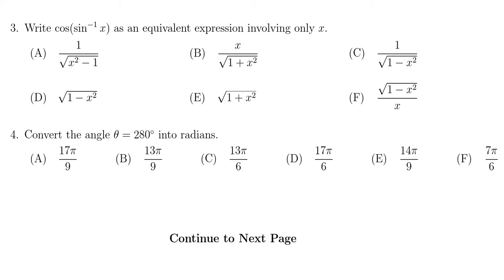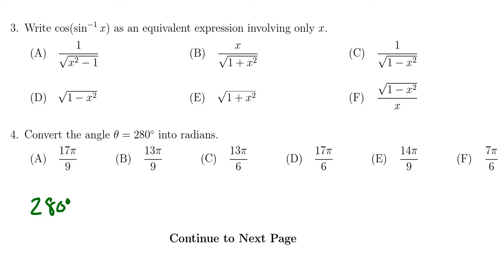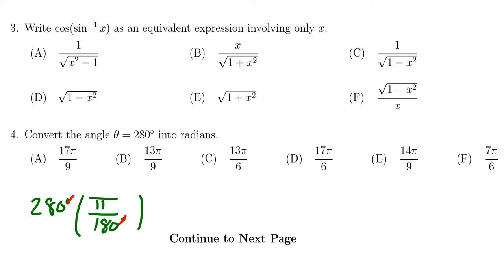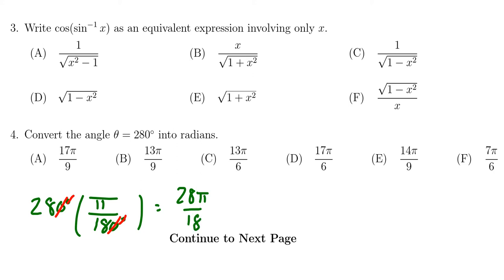Math 1060, Final Exam - Question 4